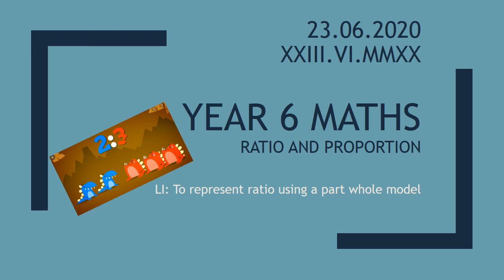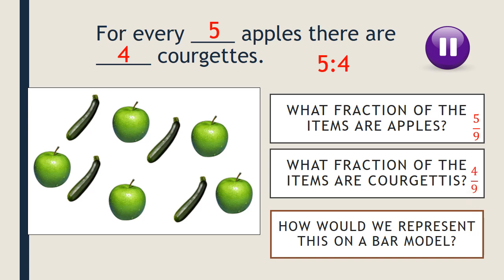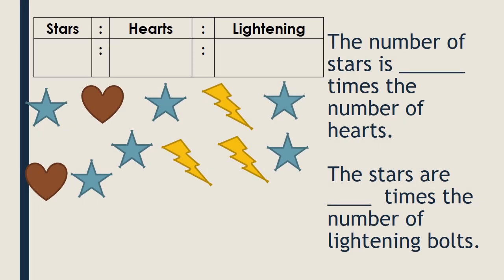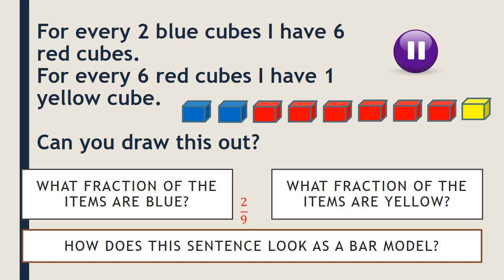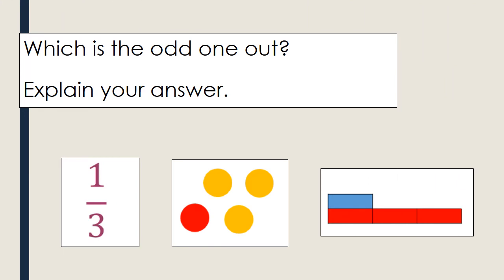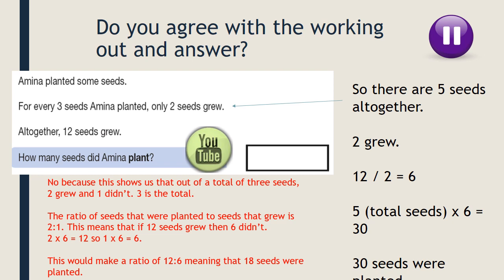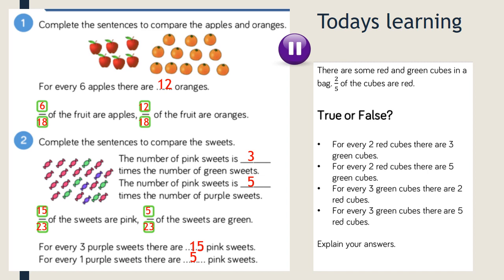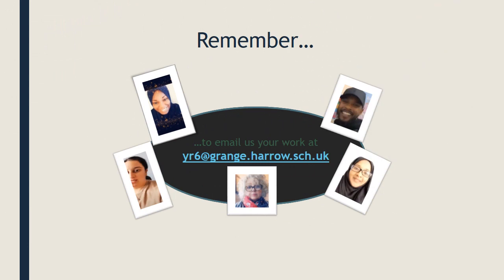23.06.20 Year 6 Maths - ratio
Today’s looks at using the part whole model for ratio.